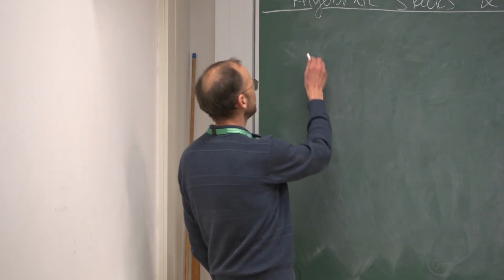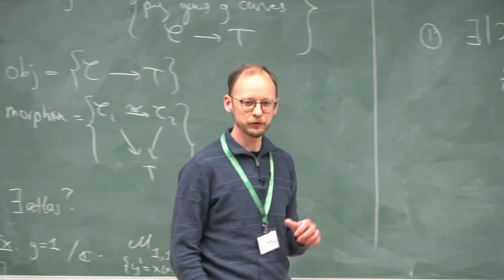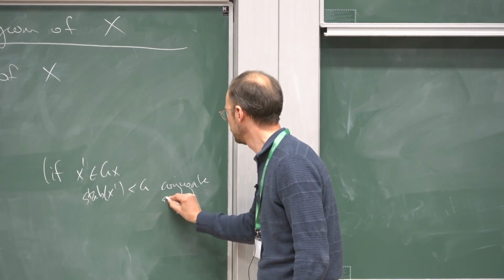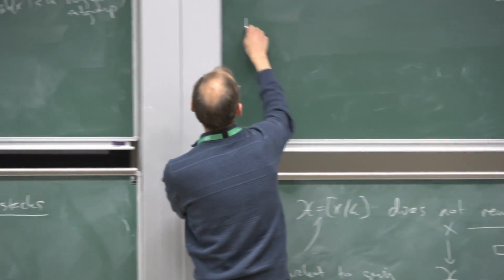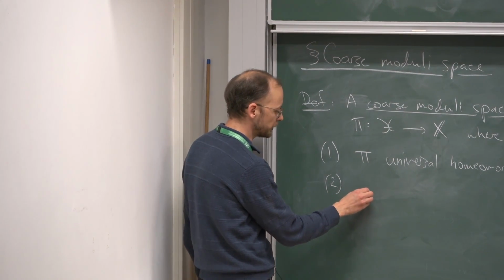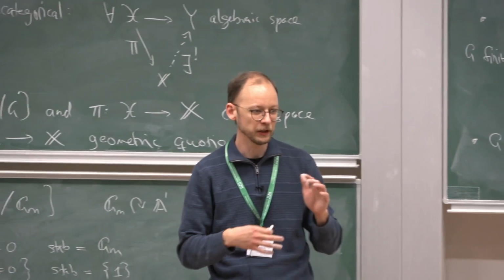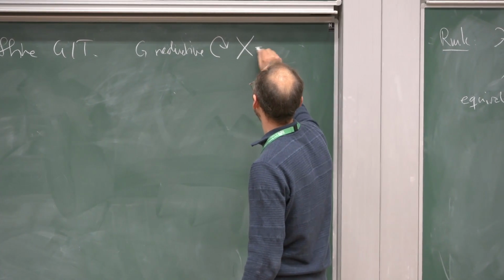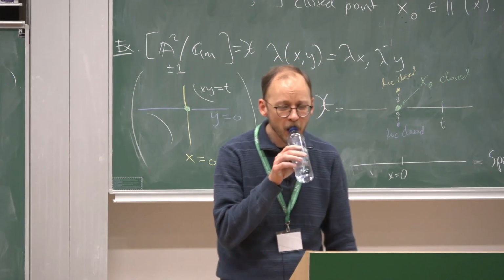EMGW01 | Prof. David Rydh | Stacks and moduli spaces (Lecture 1)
Speaker: Professor David Rydh (KTH - Royal Institute of Technology)

Date: 9th Jan 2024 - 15:30 to 16:30
Venue: INI Seminar Room 1
Title: Stacks and moduli spaces (Lecture 1)